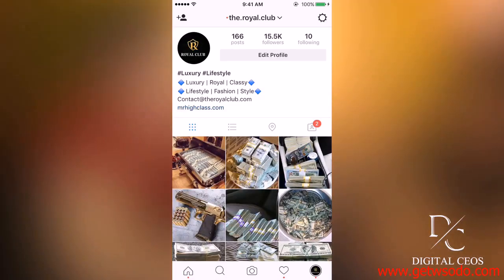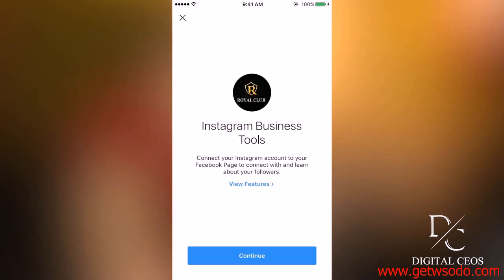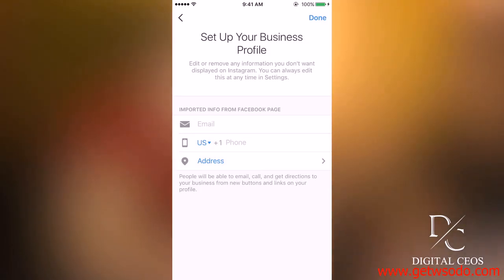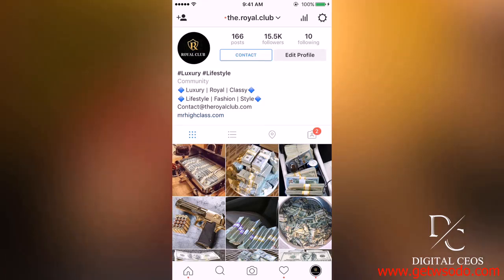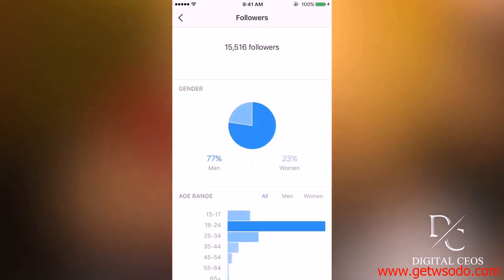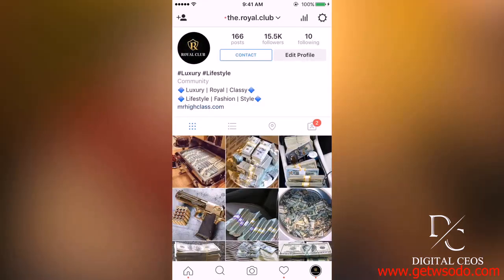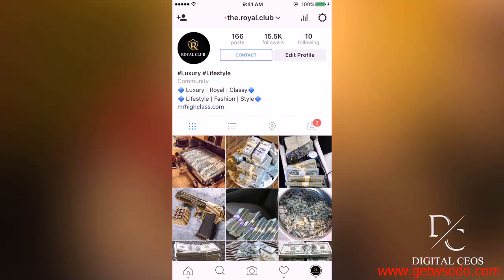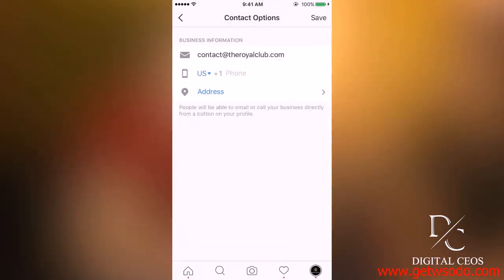[How To Get Famous on Instagram 2019]- Secret No One Tells You! - Business Accounts and Analytics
Full course is organized by playlist and each video will be available to you soon!

Fastest way to grow your instagram followers 2019 legit.How to get instagram followers fast (free and easy).

Learn how to get more instagram followers fast 2018!
Here is how million dollar marketing companies help people learn how to get more followers on instagram.
Get free Instagram followers instantly 2019. New instagram hack 2019

Wondering how to get more instagram followers without following others or wondering how to get more instagram likes without apps?How to gain 100k instagram followers in 48 hours.
How to get 10k followers fast on instagram 2018.

Today i'll be teaching you all of how to get instagram followers fast for free and easy.

How to get free instagram followers fast 2 secret ways / instagram ++ no follow for follow unlimited..

Wondering how to get more instagram followers without following others or wondering how to get more instagram likes without apps?

How to really get more instagram followers & likes!

If you want to learn how to get instagram followers then this is the best way to do it.

If you have any of your own advice for how to get more followers on instagram fast  don’t forget to comment them below!